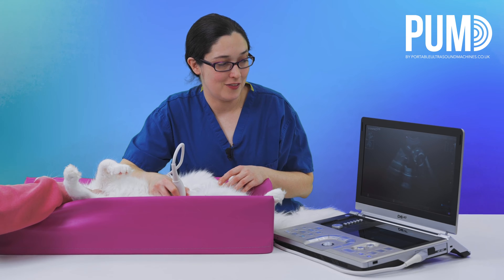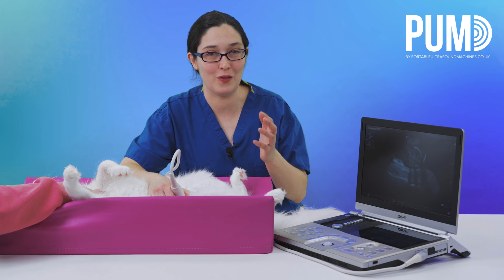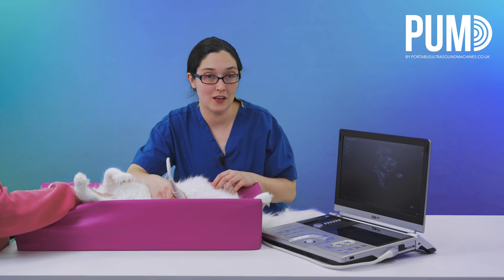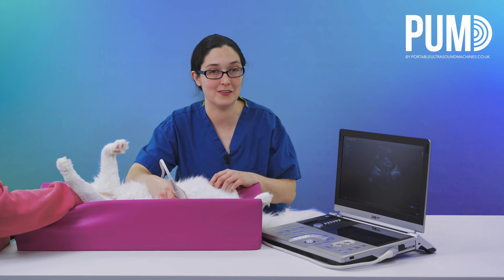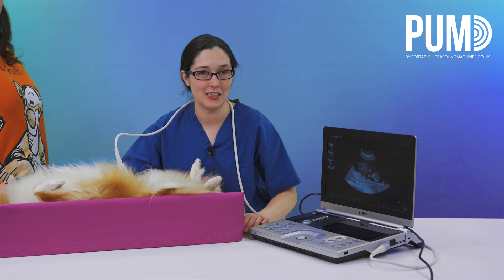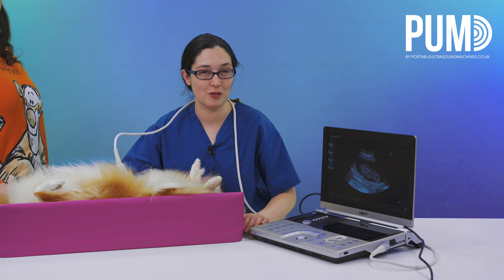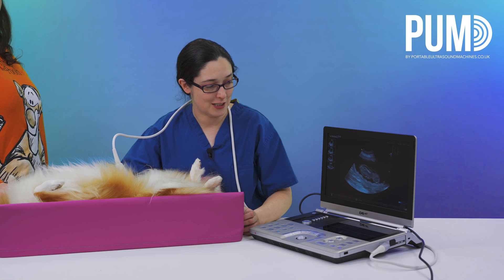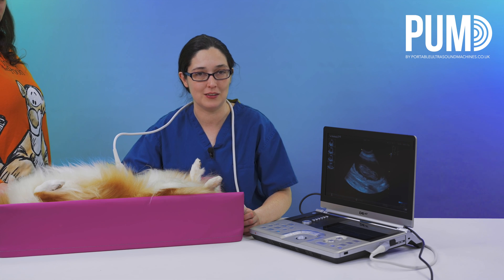Trying out the Vinno D6 Vet Ultrasound Machine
Our verdict on the D6 Vet for abdominal and pregnancy ultrasound scanning.